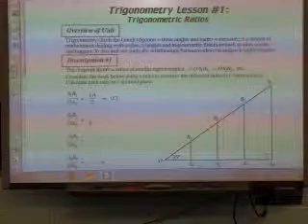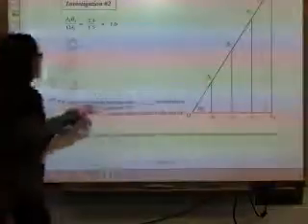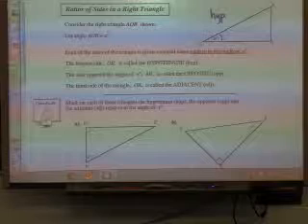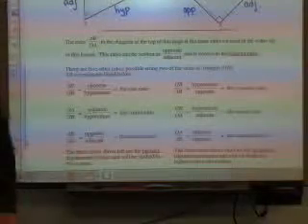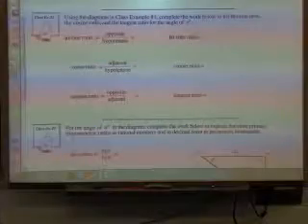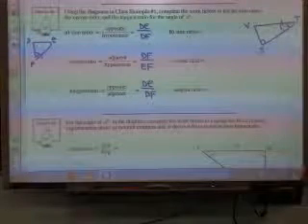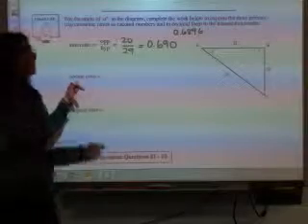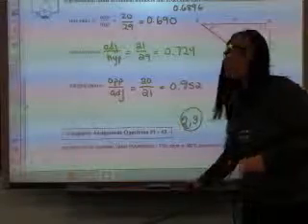Math 10C Ch 4 Lesson 1 Part A